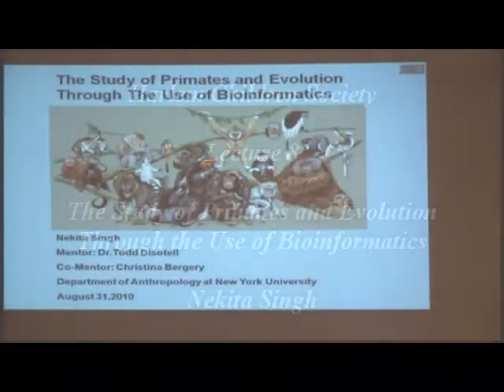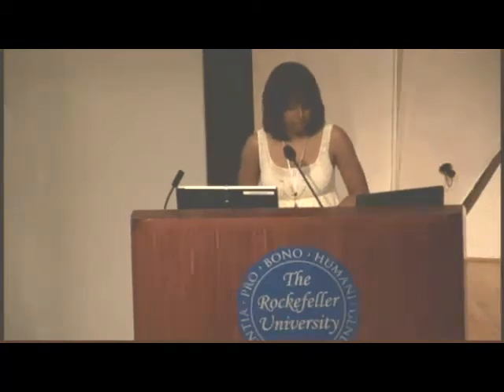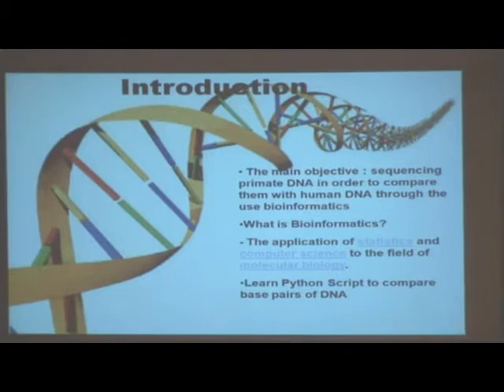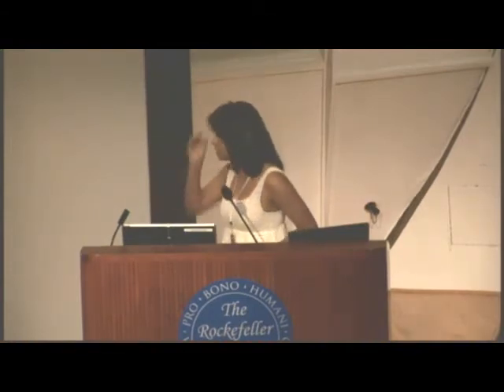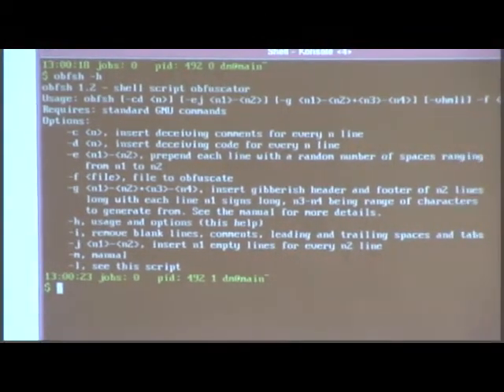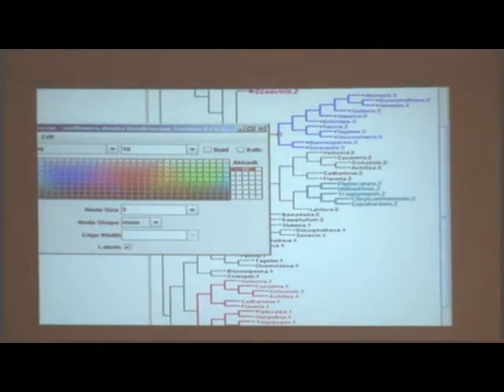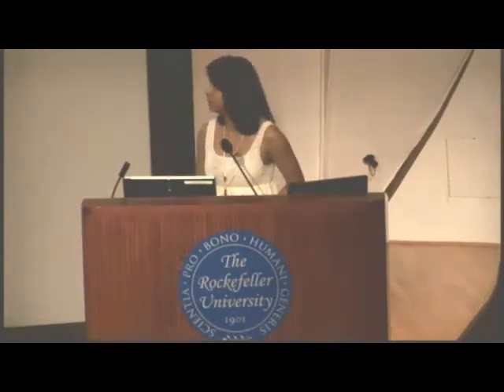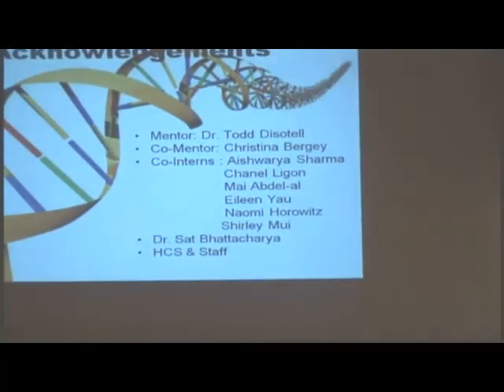Lecture 8 Nekita Singh - The Study of Primates and Evolution Through the Use of Bioinformatics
Lecture #8 at Rockefeller University: HCS student, Nekita Singh, presents her PowerPoint on The Study of Primates and Evolution Through the Use of Bioinformatics.